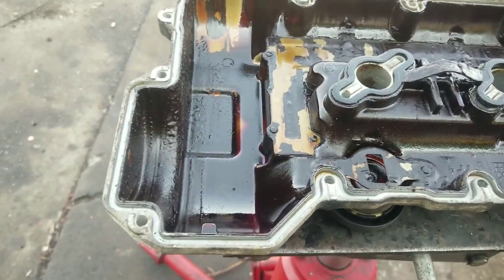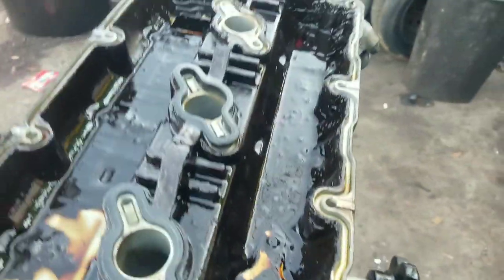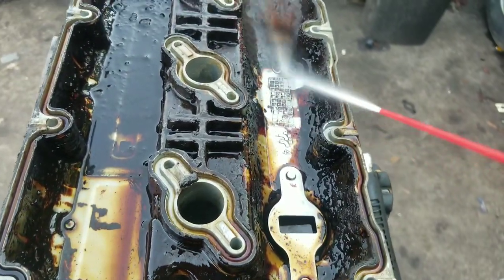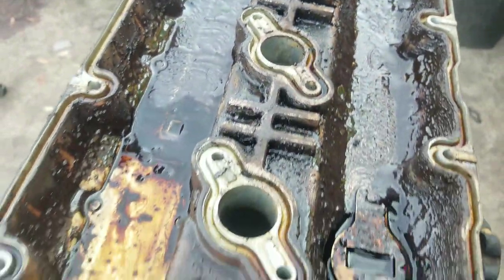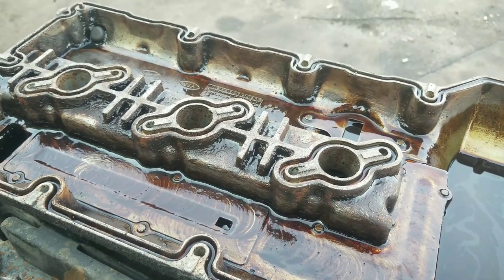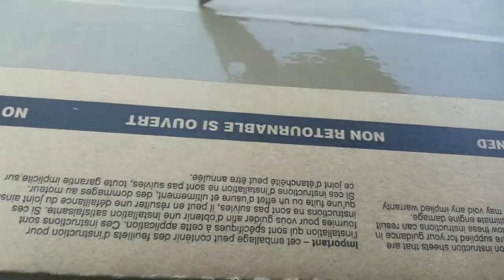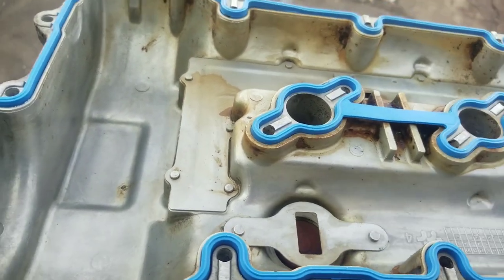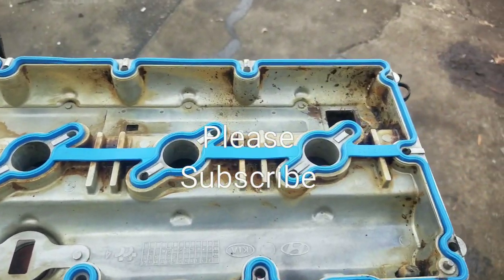How to Clean, Prep, and Install a Valve Cover Gasket, Quick and Easy